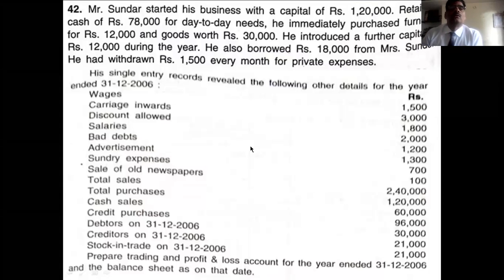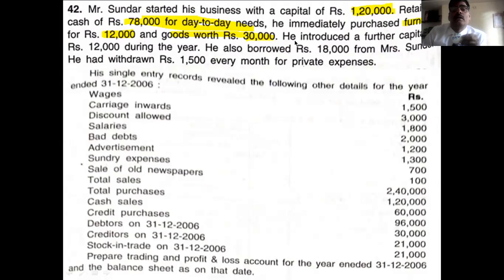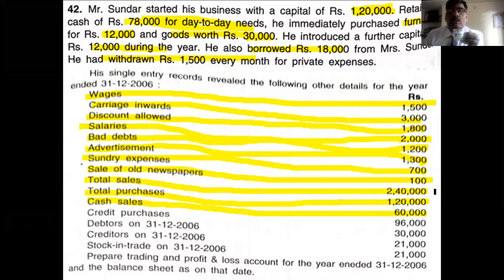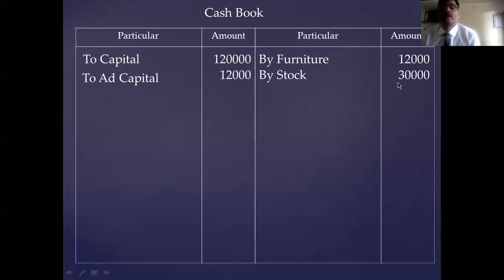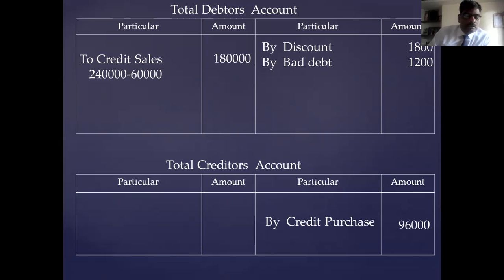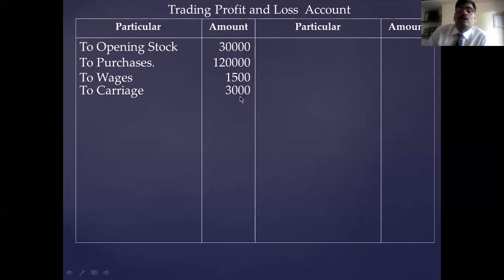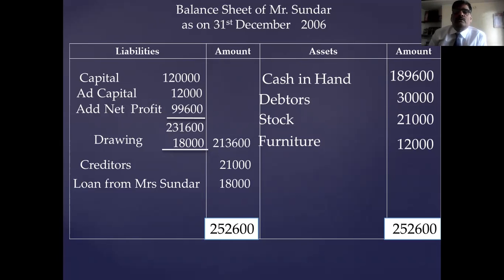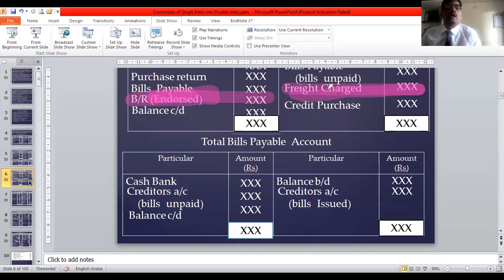20 Conversion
Single entry to Double entry Exercise No 42